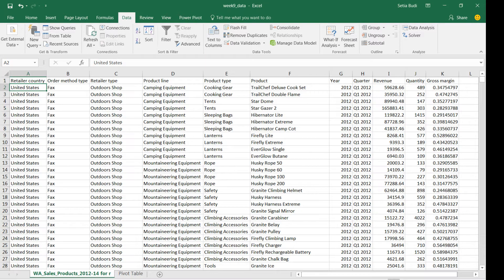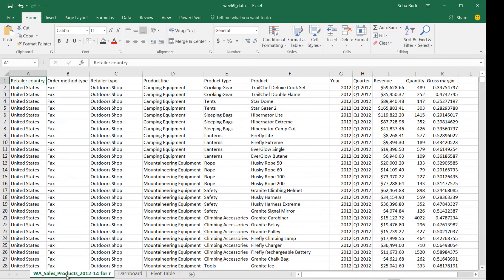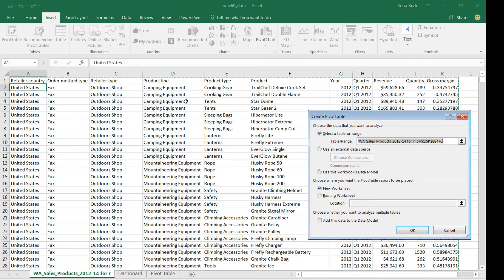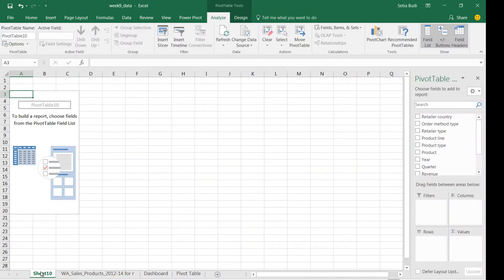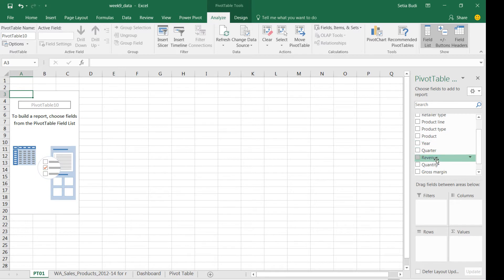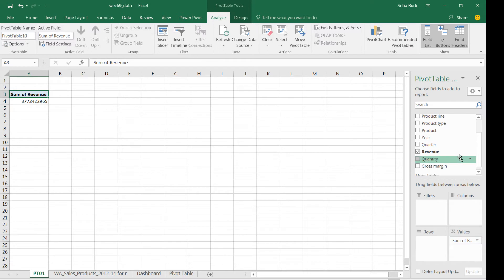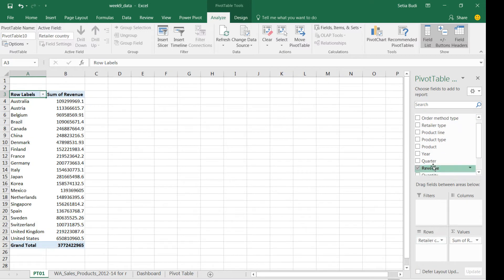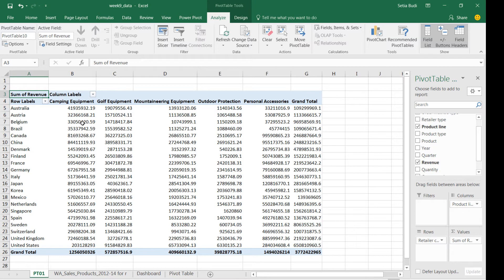BFA501 - Dashboard using Slicer